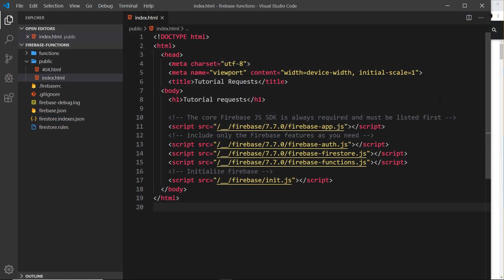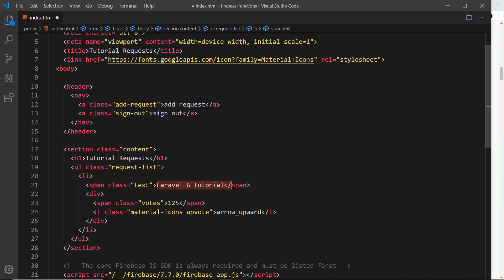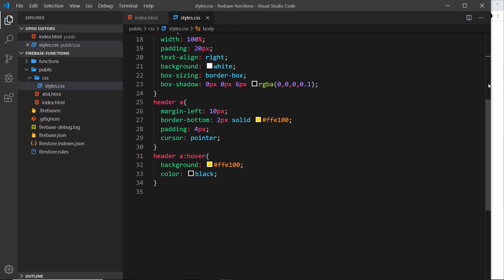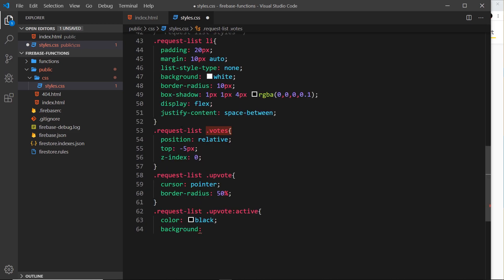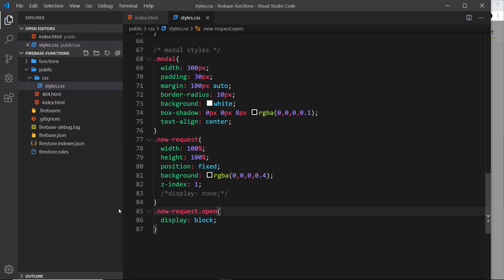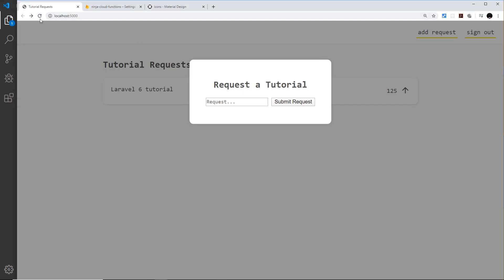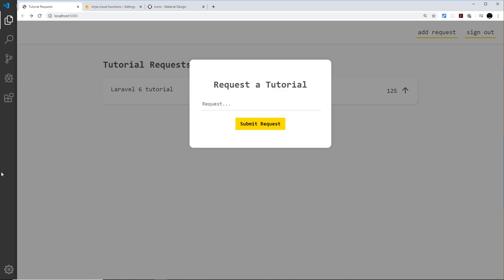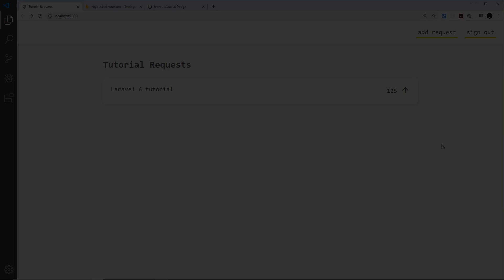Firebase Functions Tutorial #3 - HTML Template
Hey gang, in this Firebase Functions tutorial we'll just set up the HTML template we'll be using for the rest of this project.